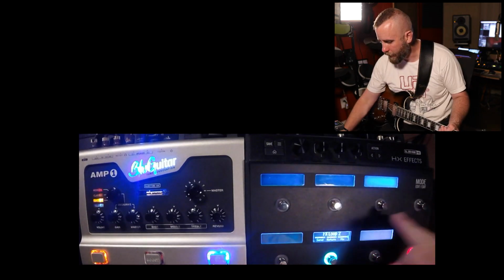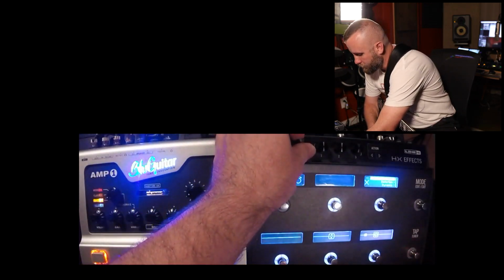Changing Gain Structure Via MIDI on the Bluguitar Amp 1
In this video I show you how to use MIDI CC #20 to change the gain structure of whatever channel you are on using the Line 6 HX Effects. This will eliminate the need to use external dirt pedals because you will have all the dirt sounds you need already in the Amp1.